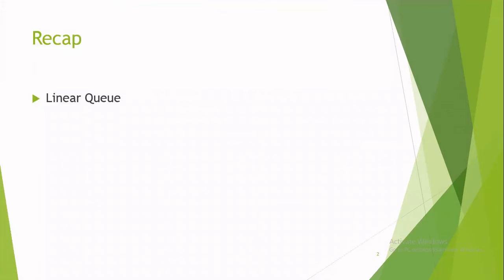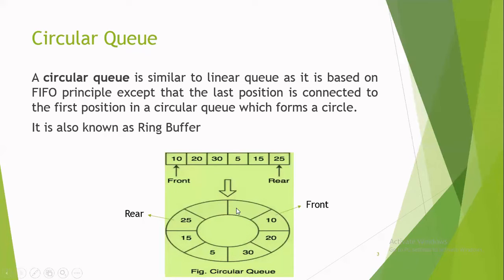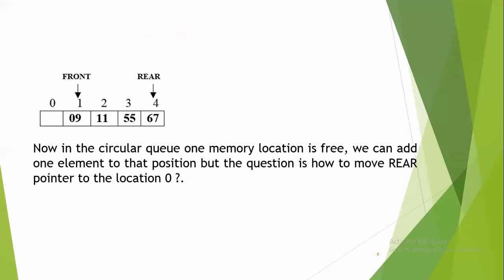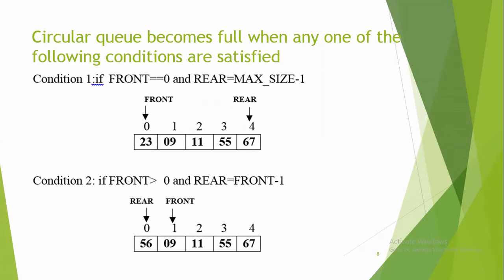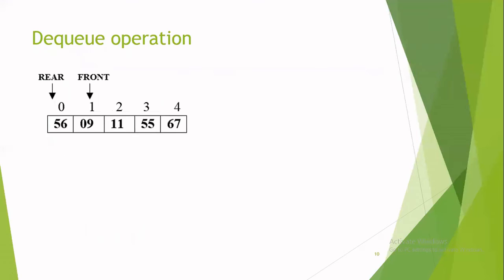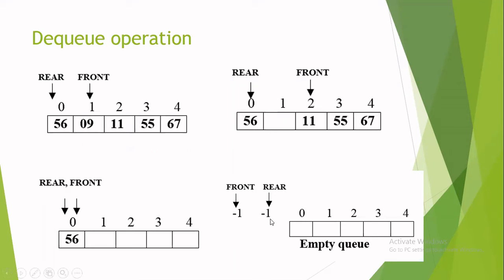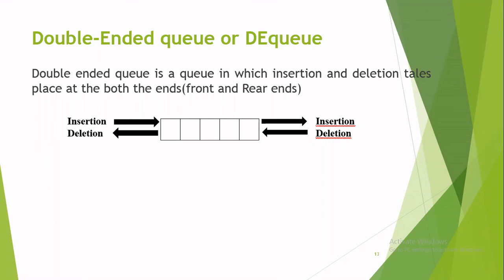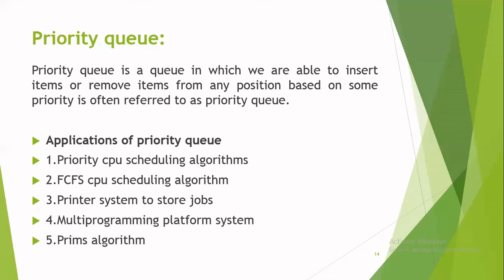Session-12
Circular Queue